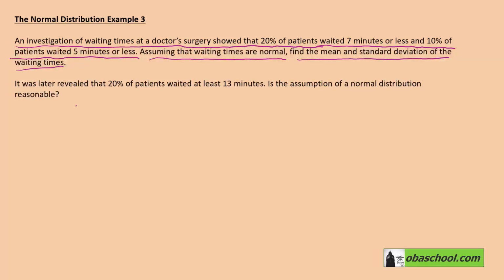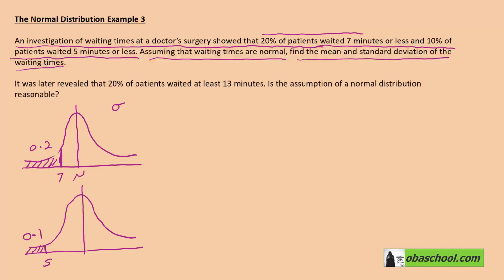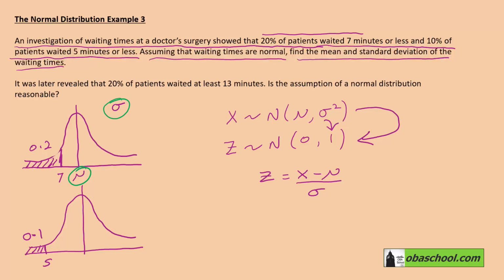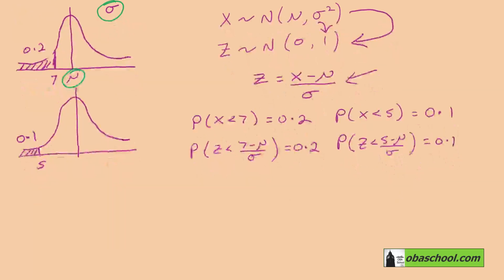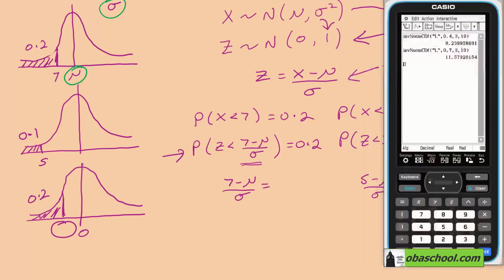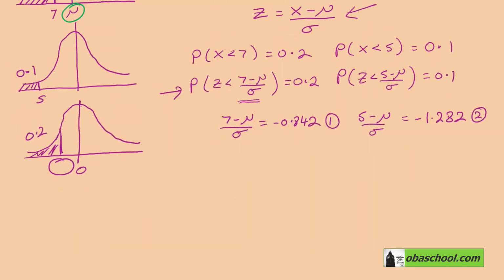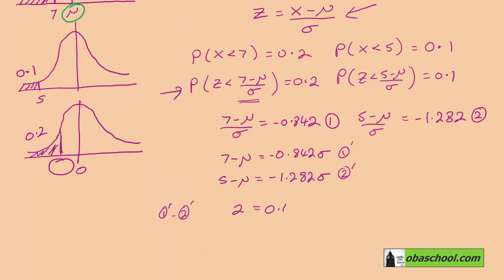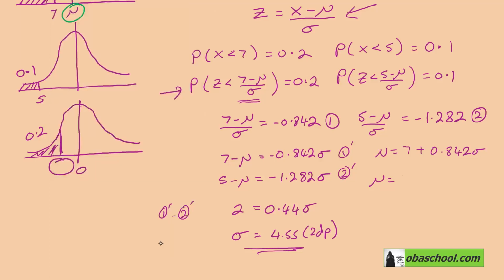The Normal Distribution – 1.27 Finding µ and σ - Example 4